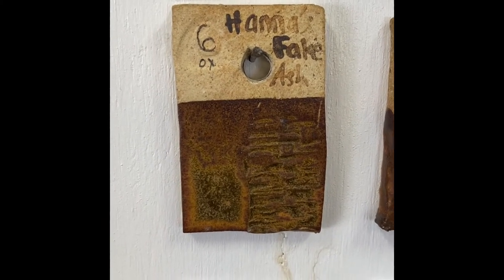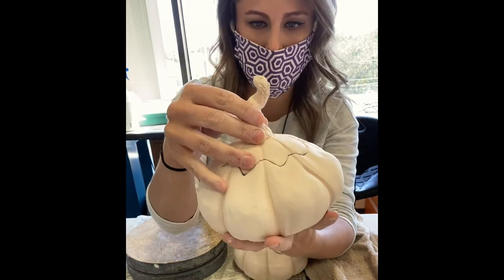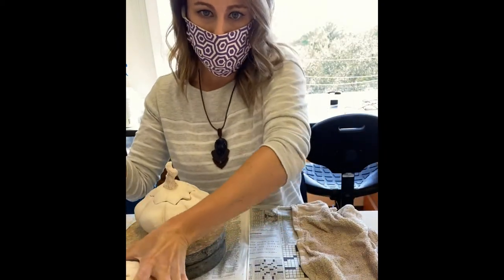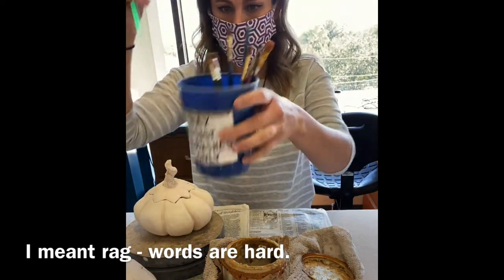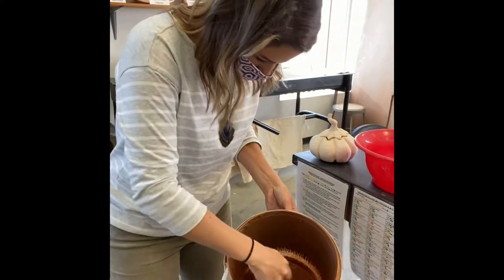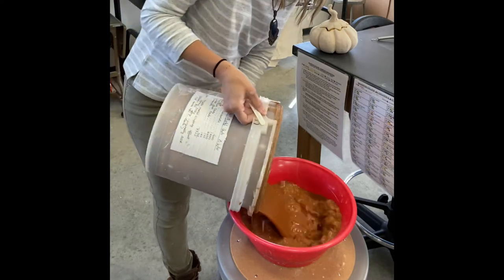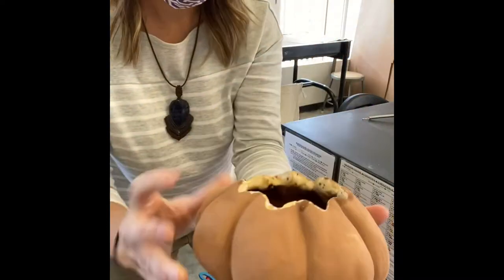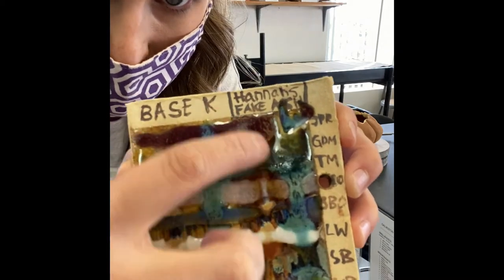Glazing Lidded Vessels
Galveston College’s Amanda Barry Jones presents “How to Glaze Lidded Vessels” using wax resist and multiple glaze layers.